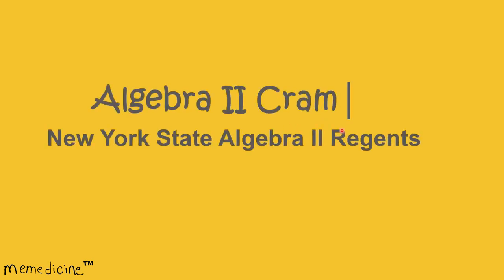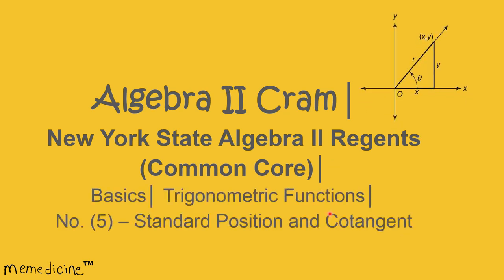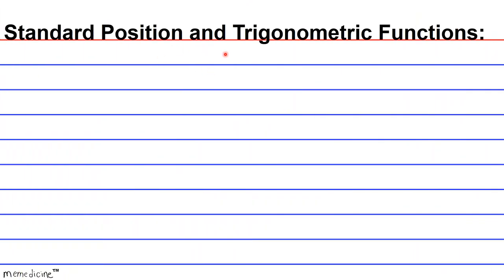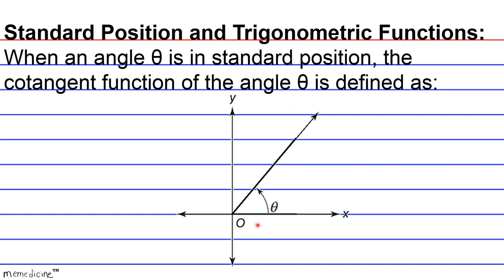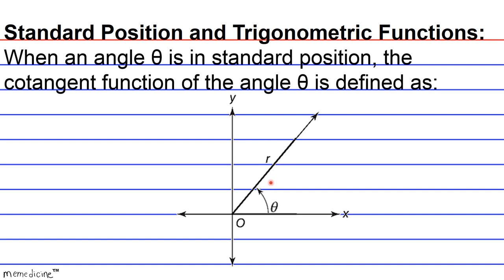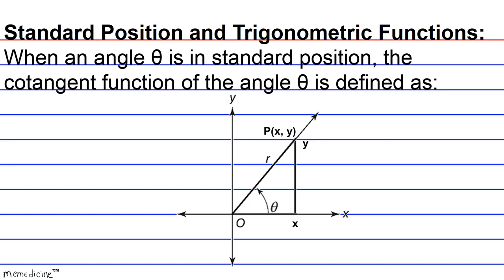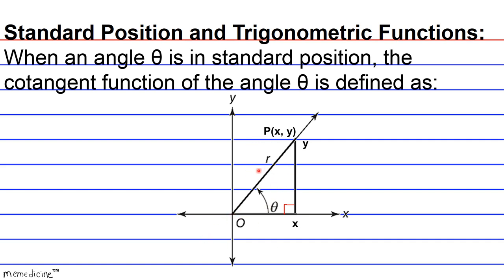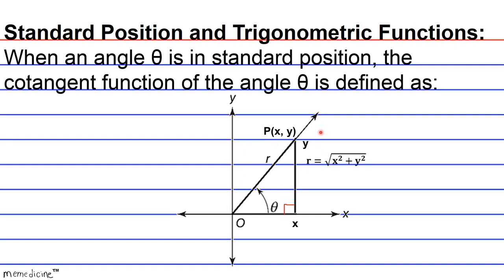Geometry Cram (Basics)│ New York Regents│ Standard Position and Cotangent│ No. (5).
Algebra 2 Cram (Common Core)│ The University of the State of New York REGENTS HIGH SCHOOL EXAMINATION ALGEBRA II (Common Core)│ Basics│ Trigonometric Functions│ No. (5) – Standard Position and Cottangent

This deck of cards discusses the following key concepts concisely:
θ,
hypotenuse,
Quadrant 1,
Standard Position,
cot θ,
quotient trigonometric identity,
origin,
vertex,
x-coordinate,
y-coordinate,
quadrantal angle,
0°,
90°,
cartesian coordinate plane,
trigonometric values,
distance formula,
𝐫=√(𝐱^𝟐+𝐲^𝟐 ),

-PSAT: Preliminary Scholastic Aptitude Test
-GED: General Educational Development Test
-HiSET: High School Equivalency Test (Mathematics)